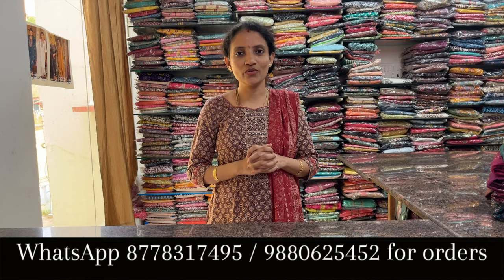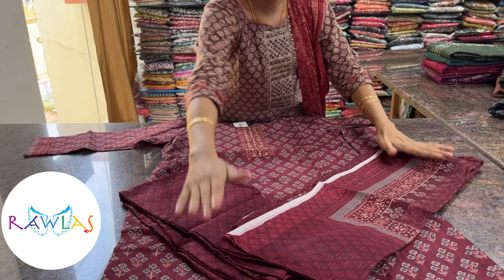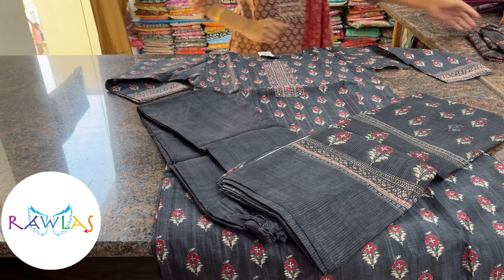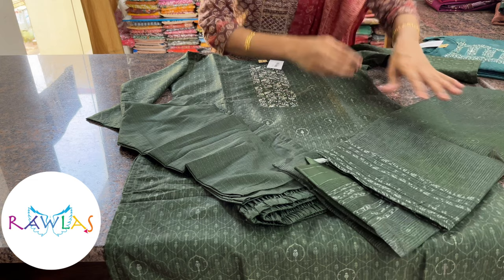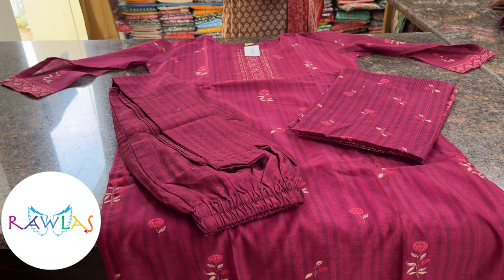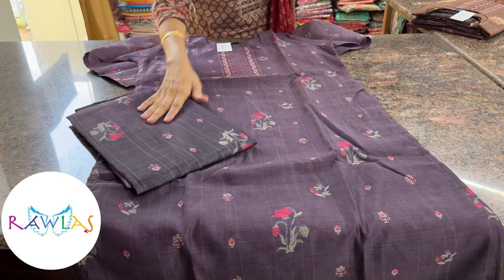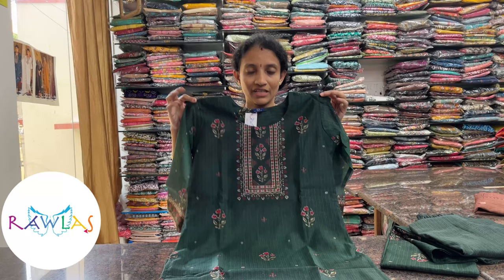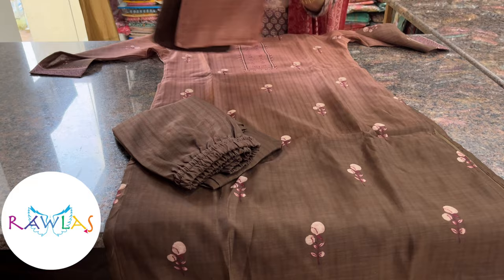Semi Tusser Salwar Sets | M to 3XL | Rawlas Studio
For online orders, whatsapp to 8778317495/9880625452